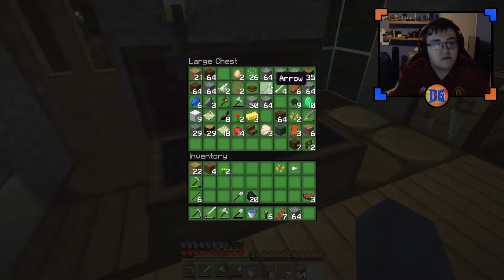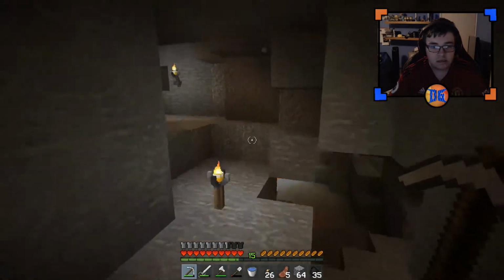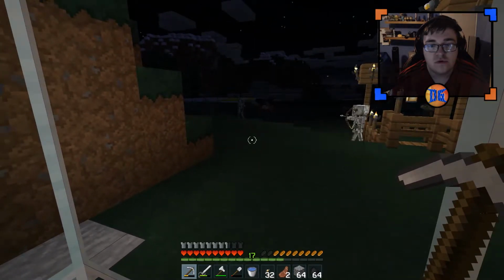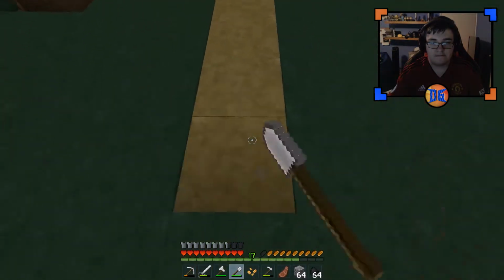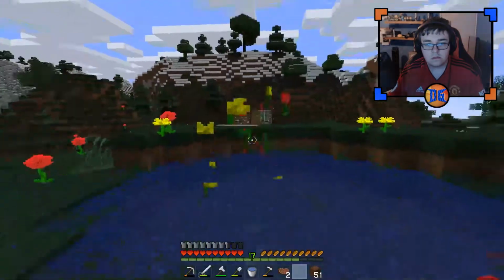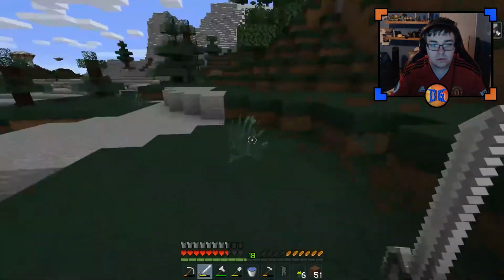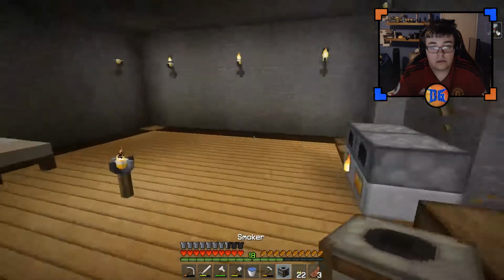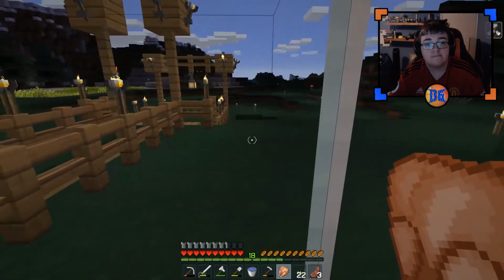Starting our NEW AWESOME FARMS! | Minecraft (Episode 3)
Welcome back to episode 3 of my Minecraft Let's Play. In today's episode, we make a start on our NEW farms. Enjoy!

Thank you all for stopping by on this video.

On this channel you find a wide variety of games, vlogs, reactions, and football talks, all presented by and produced by me.
How to record videos like me!

Music

I hold no rights to any music featured in this video